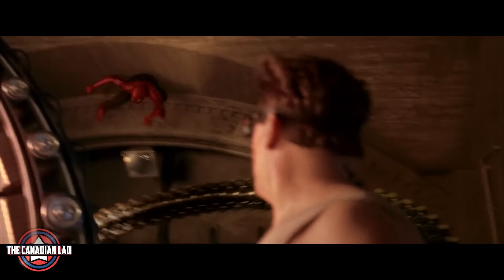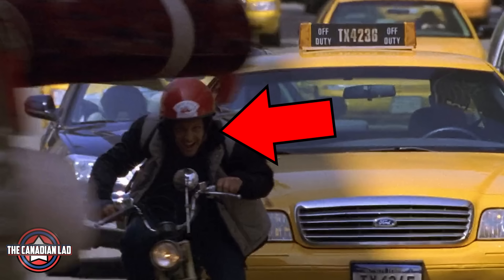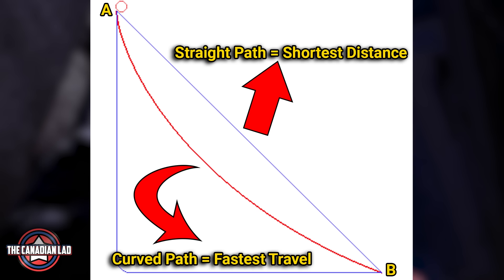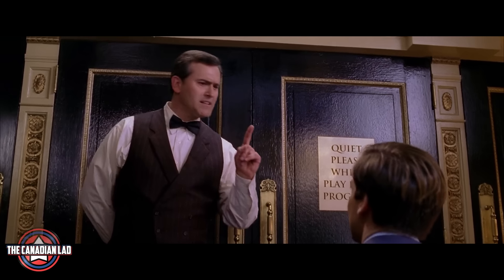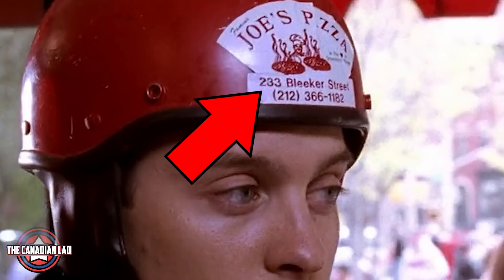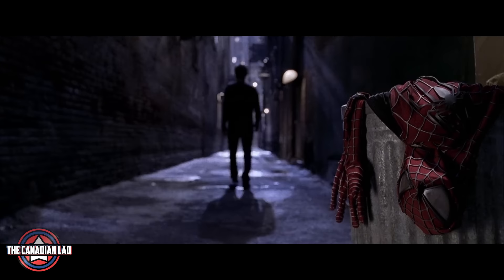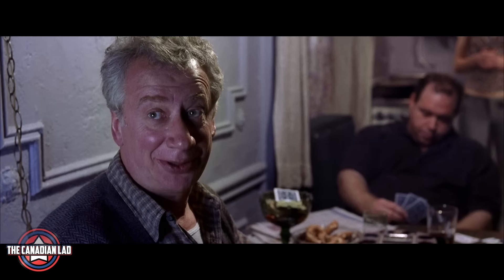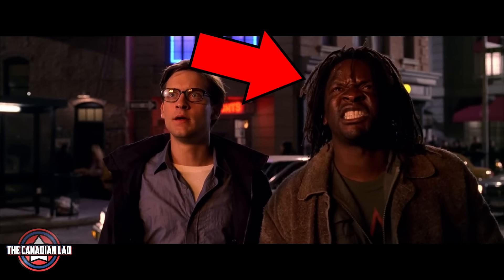I Watched Spider-Man 2 in 0.25x Speed and Here's What I Found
Today's Edition of I Watched in 0.25x Speed: Sam Raimi's Spider-Man 2. I found 16 new details and I hope you like this video.